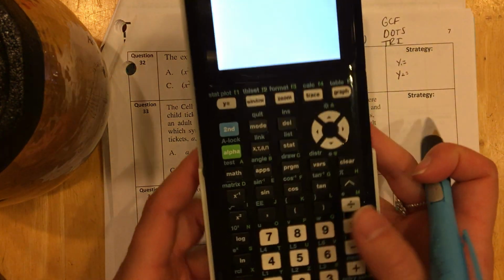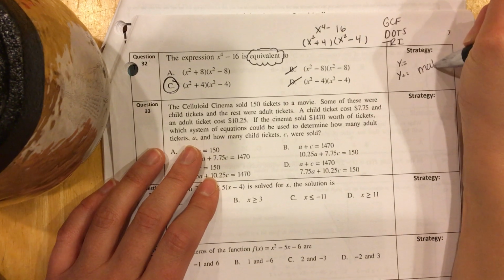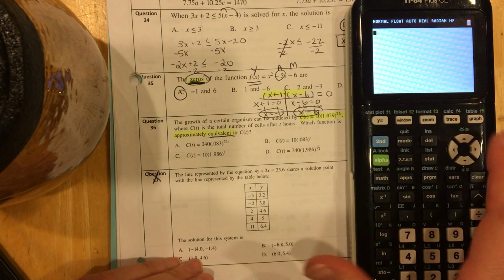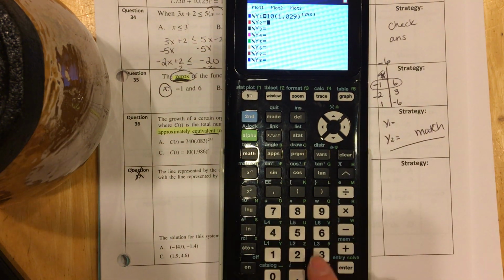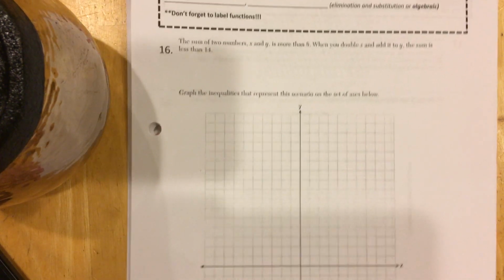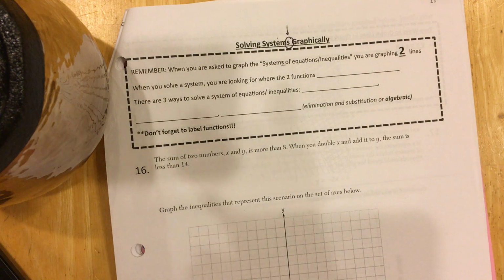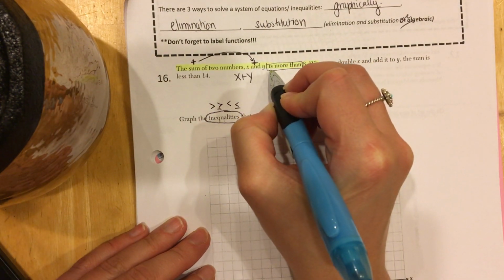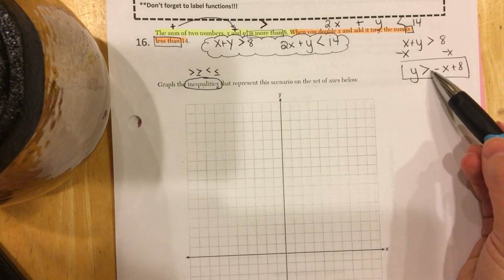Multiple Choice 32-36 and Short Answer 16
April 7th assignment